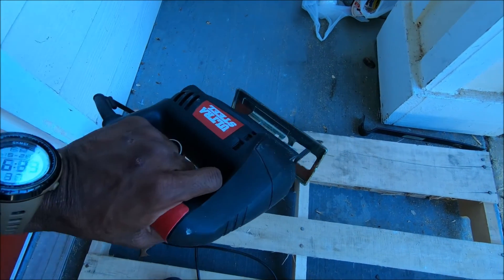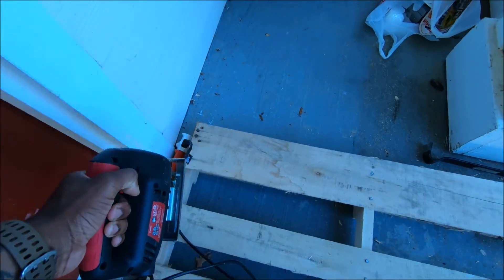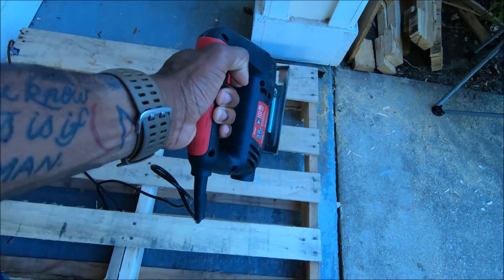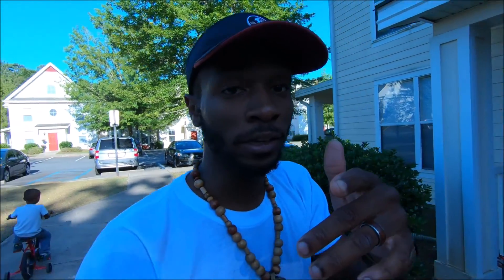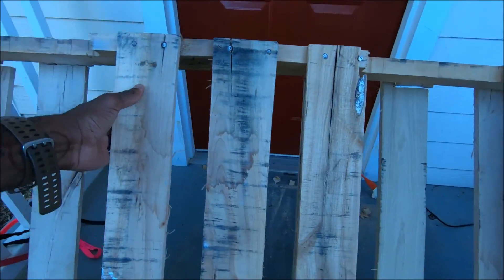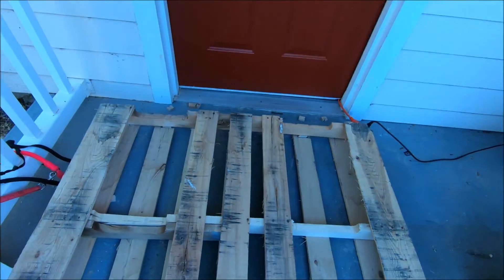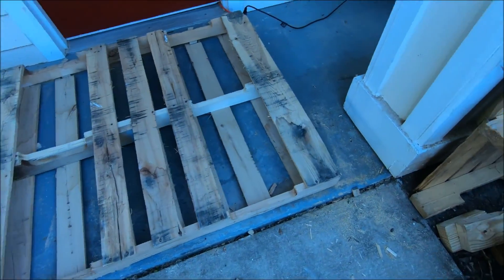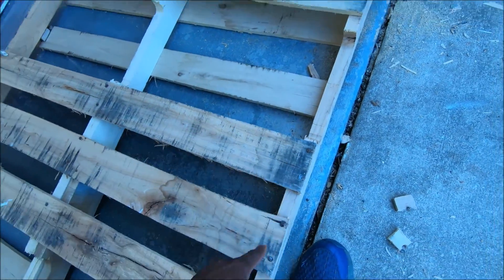Breaking Down Pallets (EASY)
Check out these simple steps to break down pallets for your next DIY project. All I used was a Jigsaw, Hammer, and a Pry Bar.

This video was recorded on my GoPro hero 7 black.